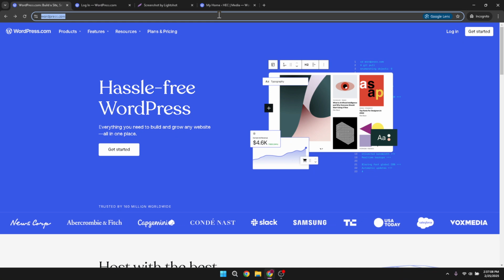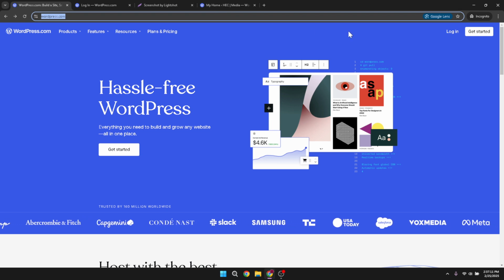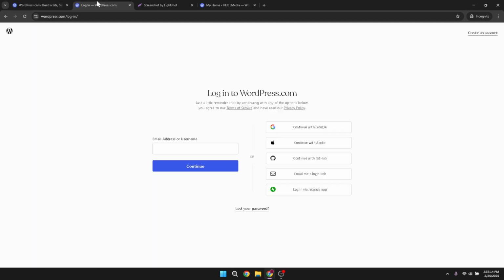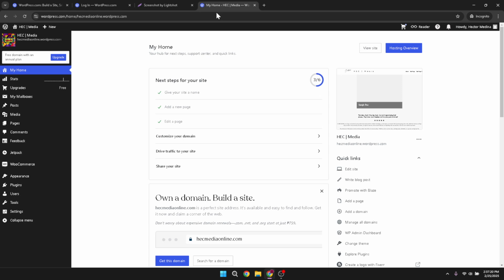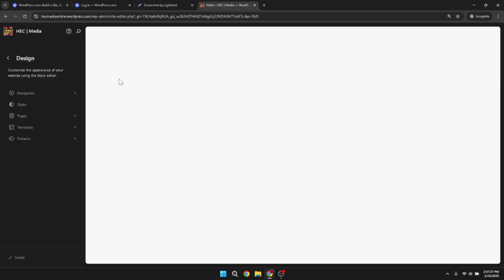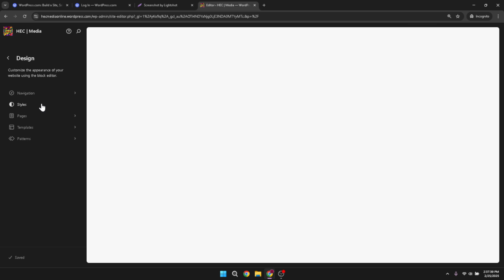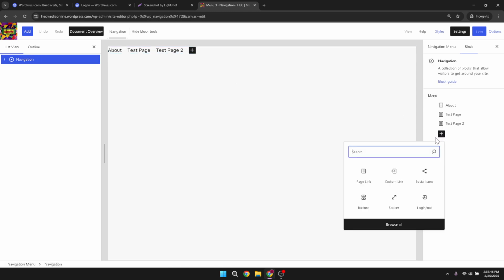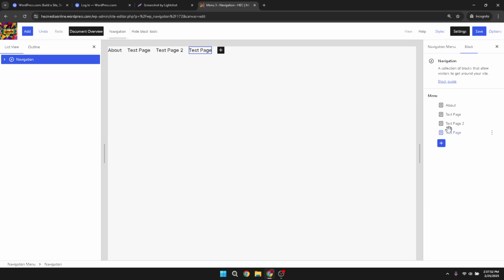How to Add a Page to Wordpress Menu (Full 2025 Guide)